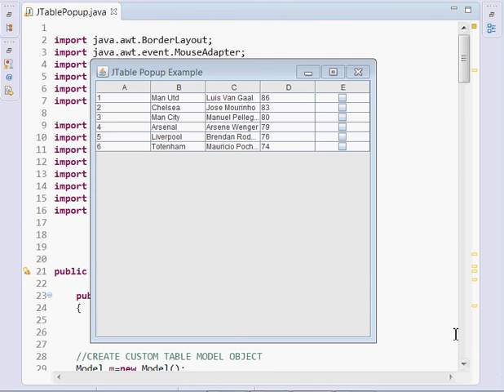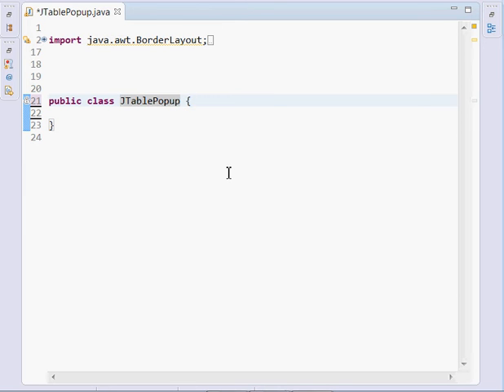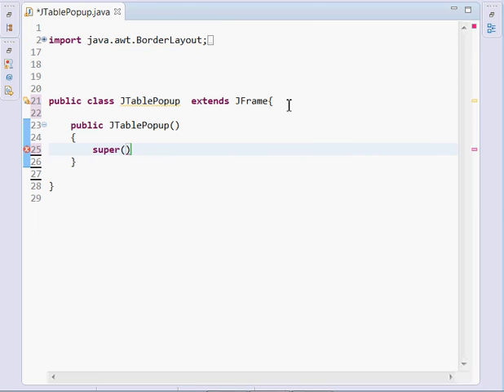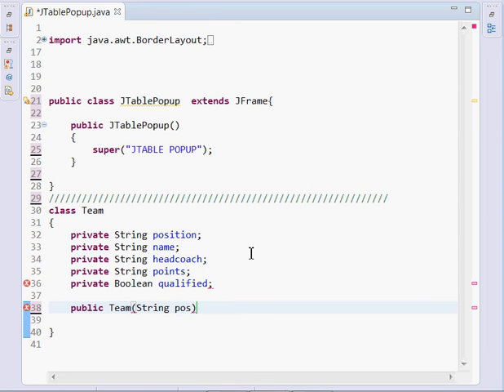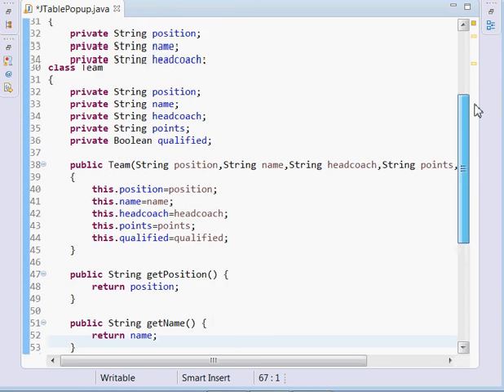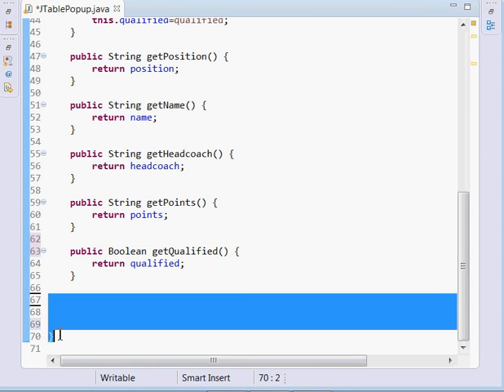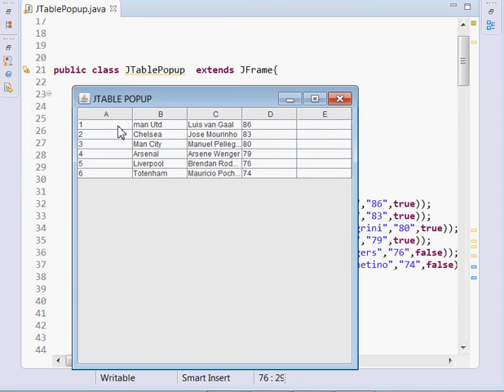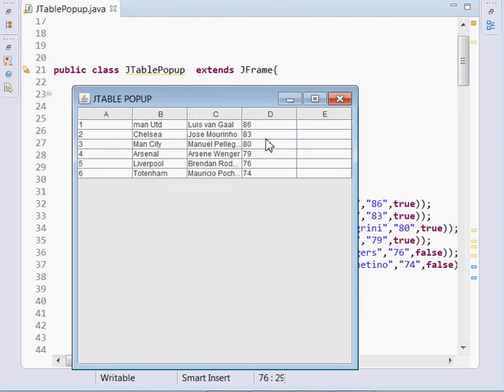Java JTable Ep.02 - Add Custom Popup Menu in Column Headers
ProgrammingWizards java JTable:jpopupmenu in jtable,popupmenu in column headers,click,right-click,custom,buttons,events,checkbox column,jcombobox,jradiobutton,joptionpane,cells,rows,menu,jmenuitem,

DESCRIPTION
Hello.JTable in java is a must for swing developers.But most people are used to only the easy parts.Adding text to jtable and calling it a day.Us we want to show you the true power of JTable.Customize JTable and see how powerful it is.
Here we do the following :

1.Create a Custom JTable and Fill with data.
2.Create a JPopupmenu and Populate it with data.
3.Create a custom Table Model and include Jpopupmenu in our model.
4.Create a Renderer class.
5.Render our custom table model to our jTable.
6.See our beatiful custom JTable whose columnHeaders show a beatiful custom,selectable Popup menu when rightclicked.